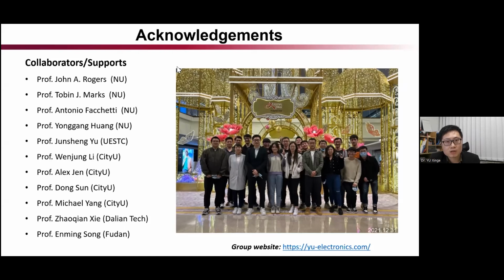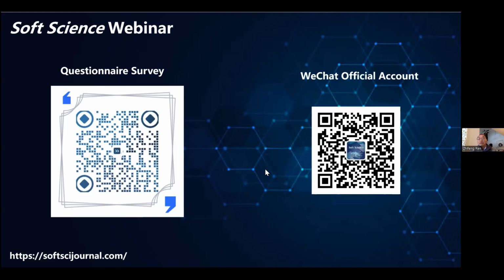[SS]Soft Science Webinar #1:Free discussion